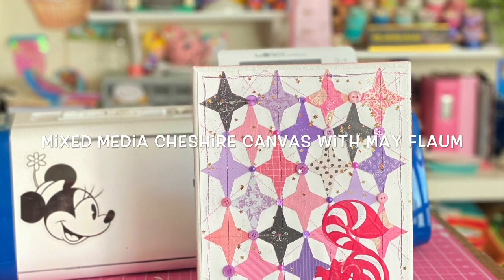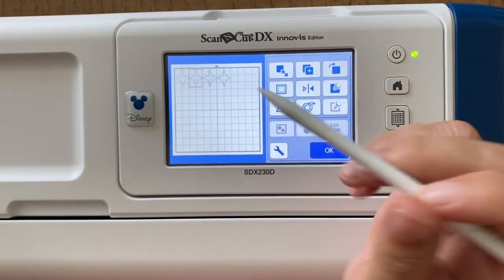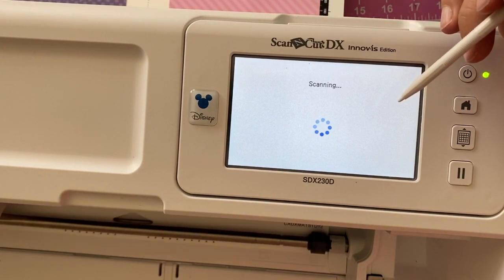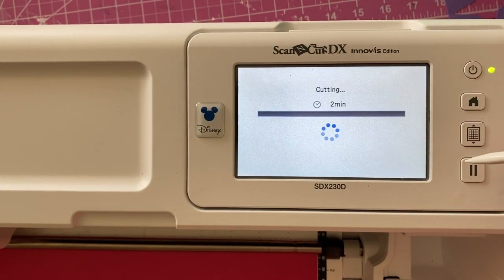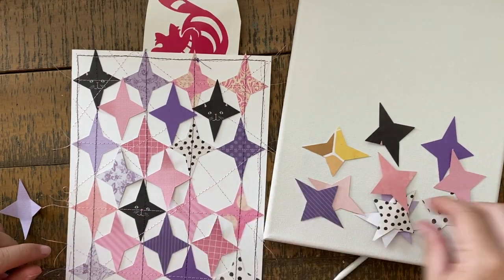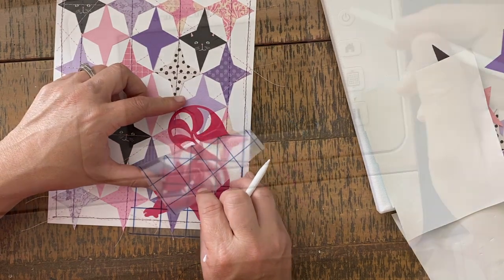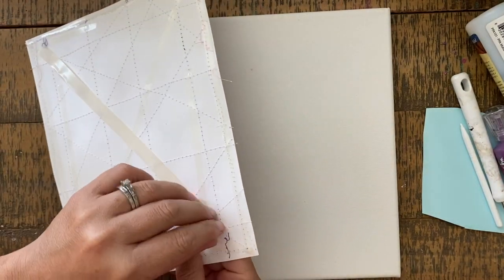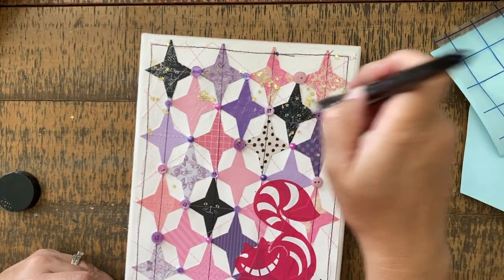Mixed Media Canvas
Learn how to create a mixed media canvas with your ScanNCut with ScanNCut Specialist May Flaum.